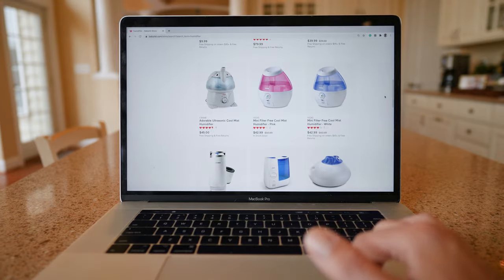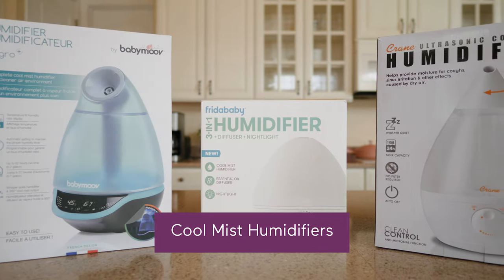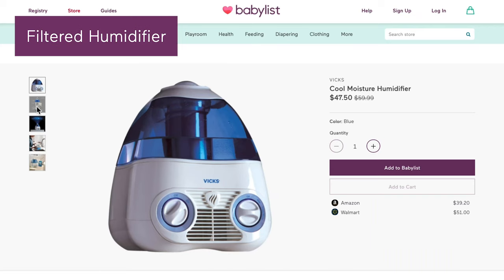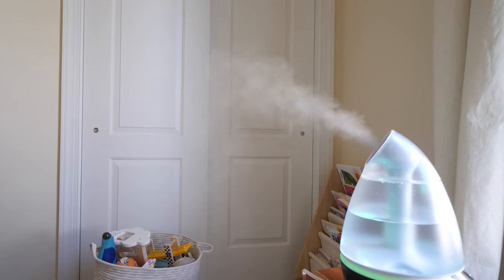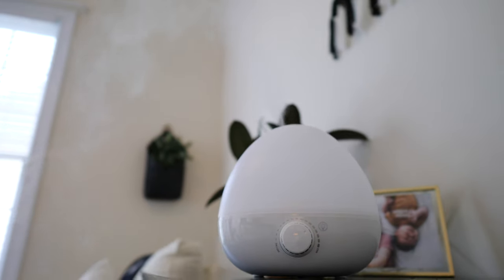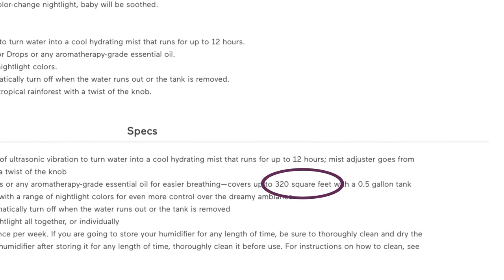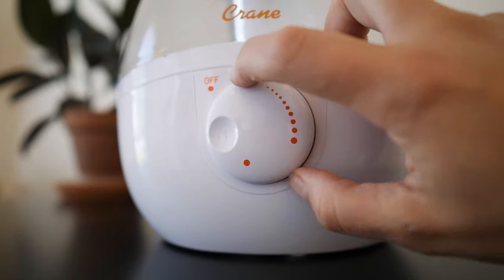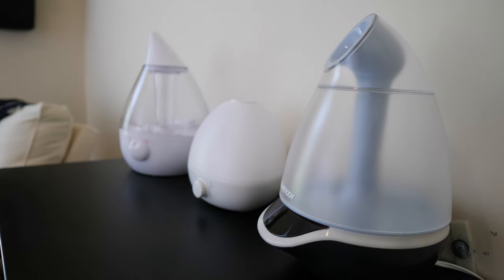How to Choose the Best Humidifier | ft. Babymoov, Crane & Fridababy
A humidifier can provide much needed relief and comfort for your baby, and some peace of mind for you! Here's how to choose the best humidifier for your family:

0:27 What's the purpose of a humidifier?
0:39 Warm vs. cool mist humidifiers
0:55 Consideration: Cleaning
1:24 Filter vs. filter-free humidifiers
2:02 What does "ultrasonic" mean?
2:42 Consideration: Tank capacity & square footage coverage
3:10 Consideration: Customizability & built-in settings
4:08 Consideration: Night light brightness

Doing more research? Here's a “Best Humidifiers of 2020” guide